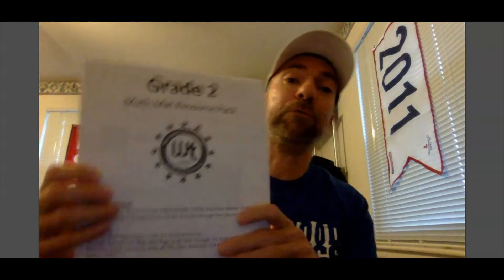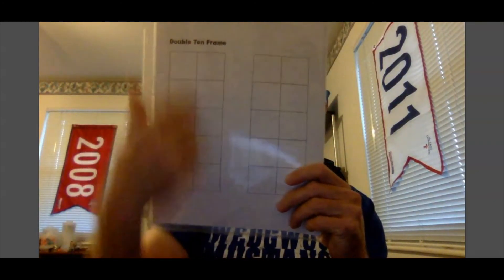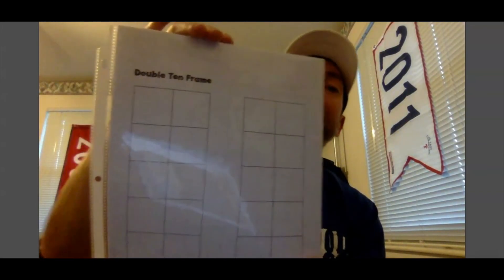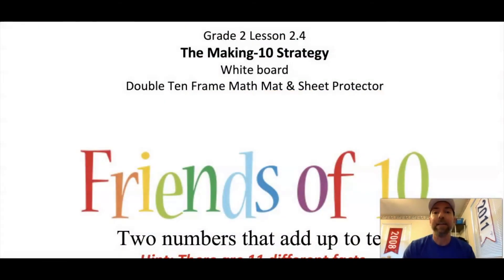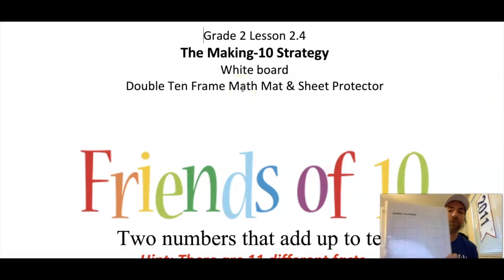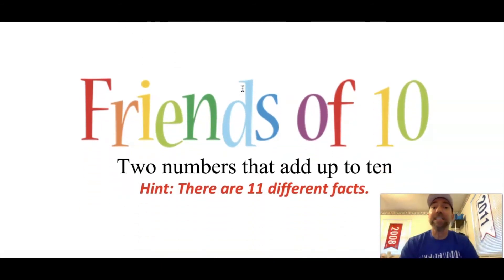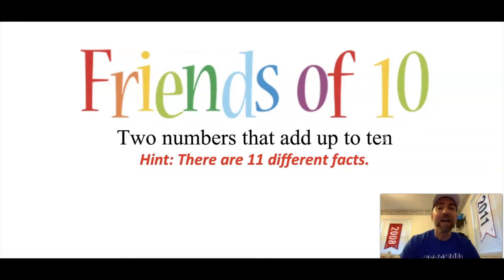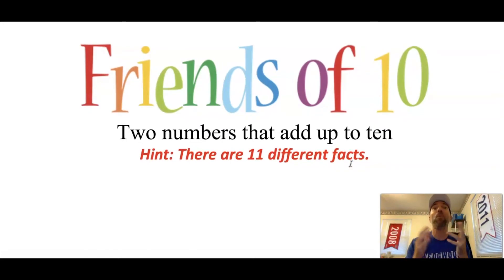Grade 2 Lesson 2.4